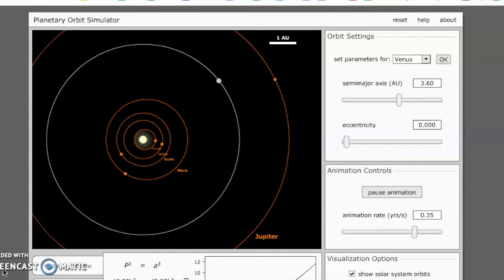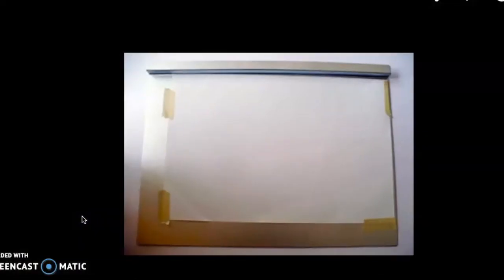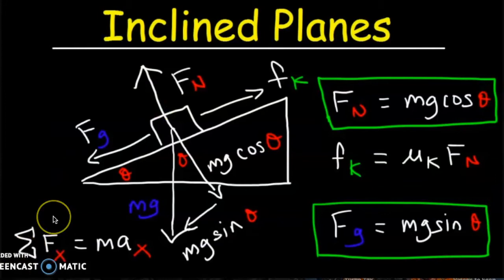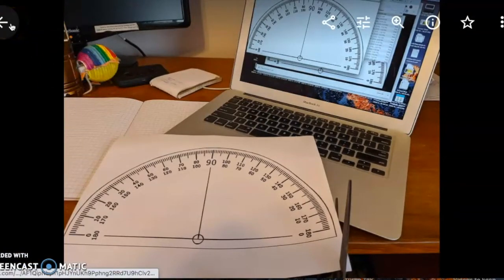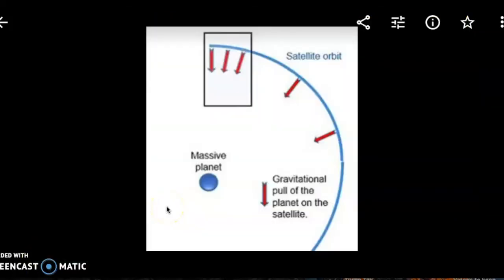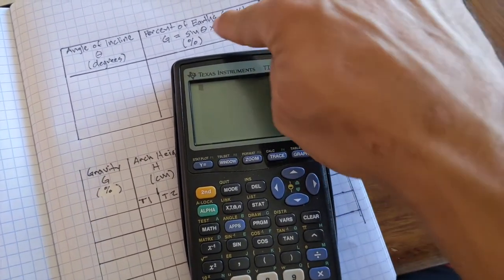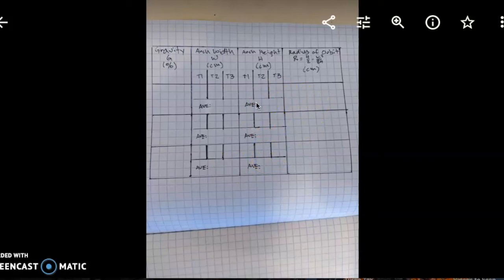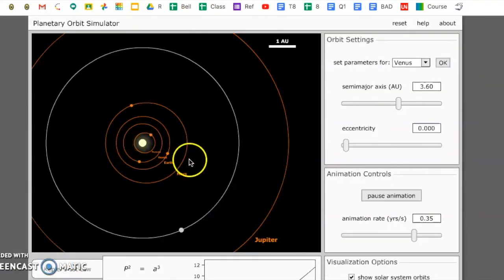Planetary Motion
Experiment with inertia, gravity, and orbital motion